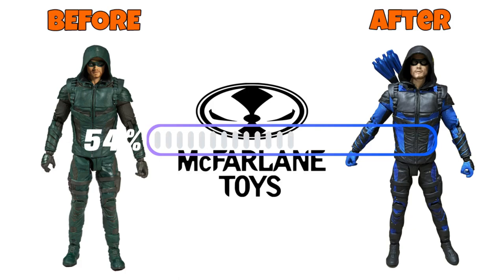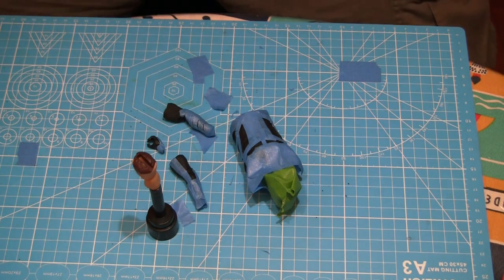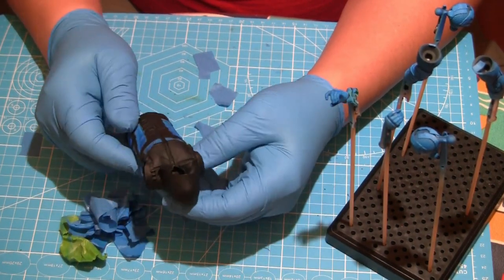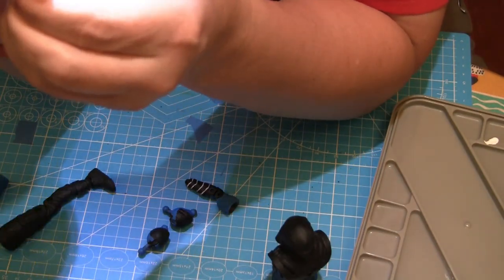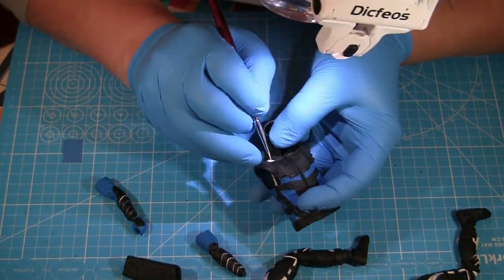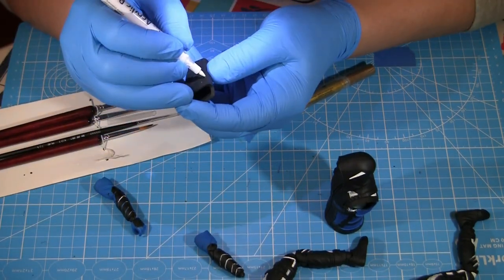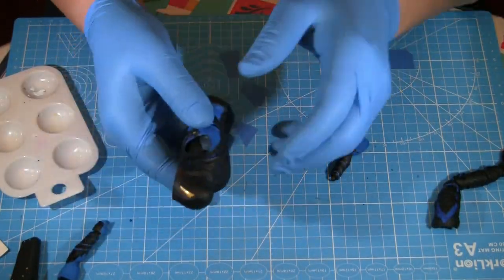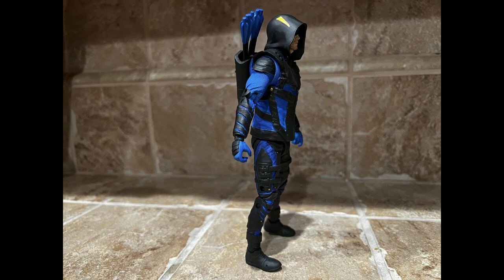How To Custom Paint: McFarlane Toys Green Arrow Custom Collectible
This commisson came to me through my Etsy shop by a huge Duke Blue Devil fan. He wanted Green Arrow to have more of a Blue Devil motif.